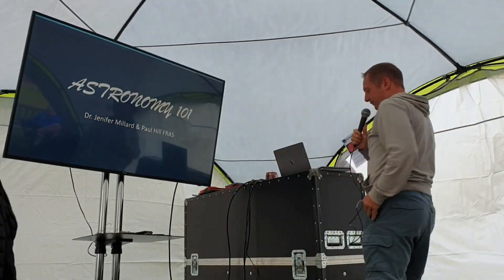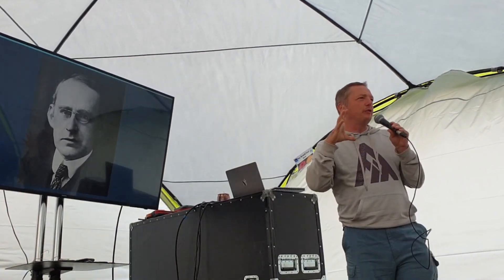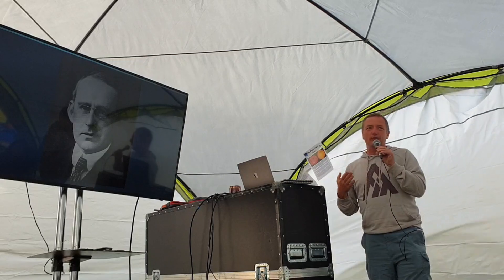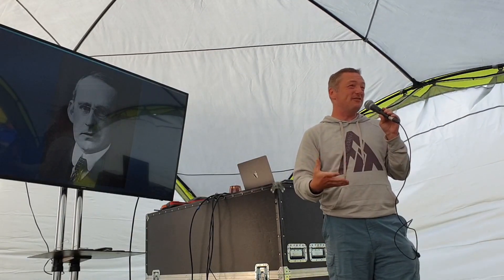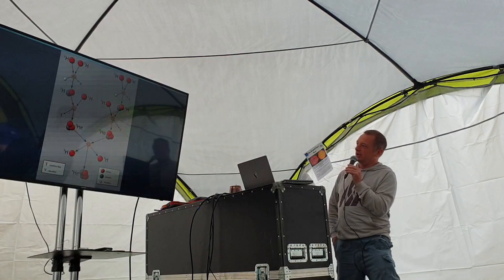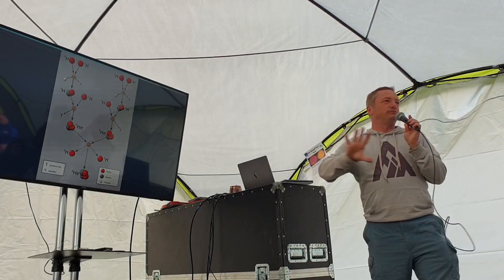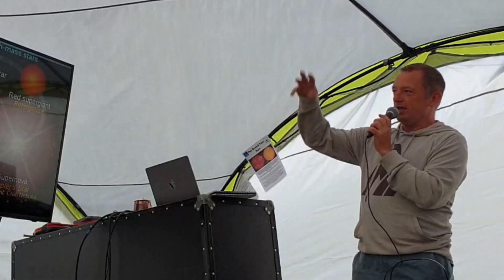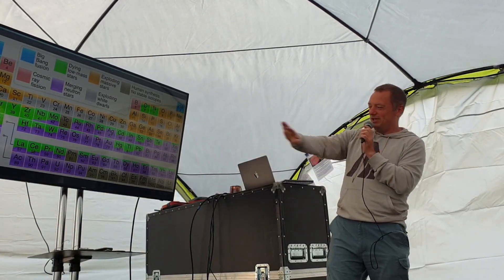How the Sun Actually Works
Recorded live at AstroCamp, Paul takes us on a voyage of discovery to understand how the sun (and all the stars) work and how we discovered this.

This is how the sun and all the stars actually work.

With special thanks to Alan Beech for recording these live Awesome Astronomy talks at AstroCamp.